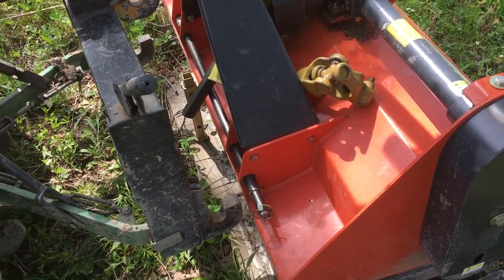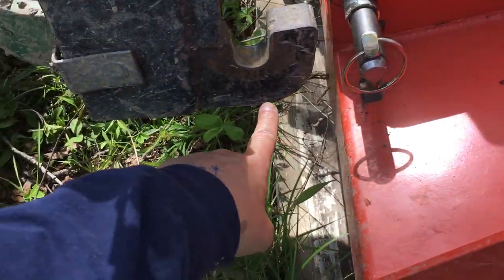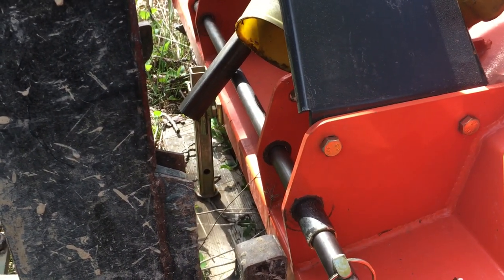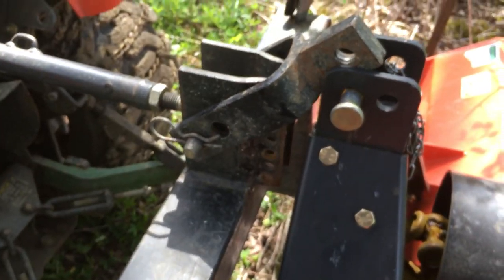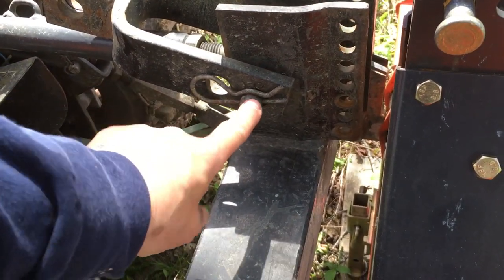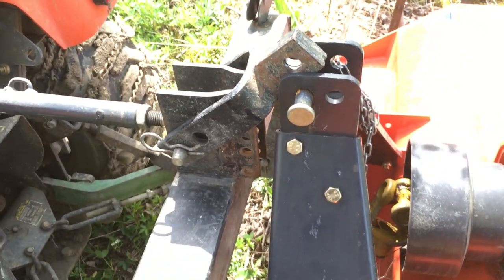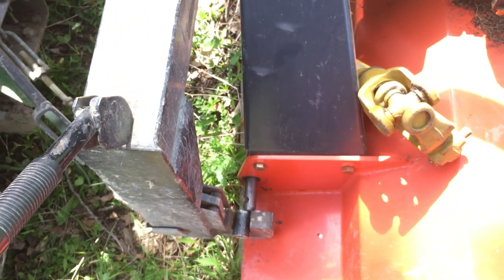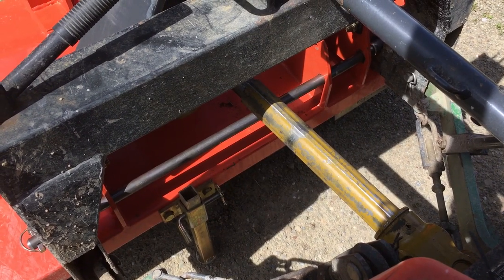Betstco Flail hitch fix.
If you have a Betstco flail mower you probably love it.  If you have a quick-hitch (QH) you probably love it.  What you don't love is that you QH doesn't work with your flail mower.  My machinist friend cut and drilled a steel rod for me that keeps the quick in quick-hitch.  I also added 1-2 hitch pin adapters to reduce the wear on the rod and keep the flail steady.  I hope that this help you out.

 Extra bonus: How to properly install the top link adapter on a QH.  See it with your own eyes.